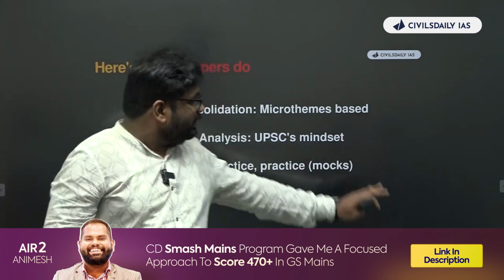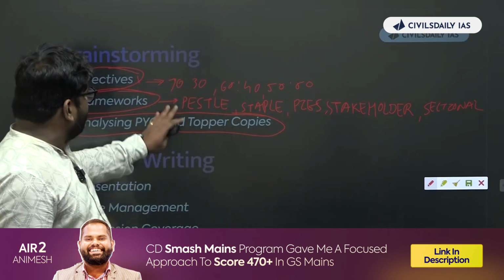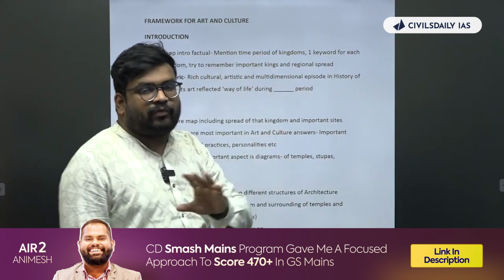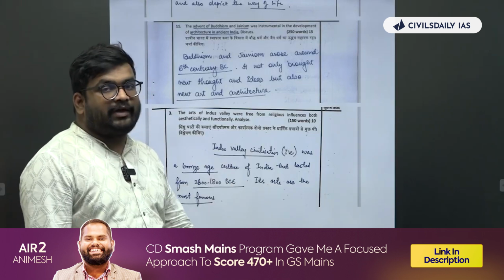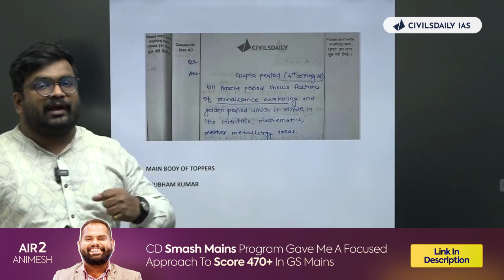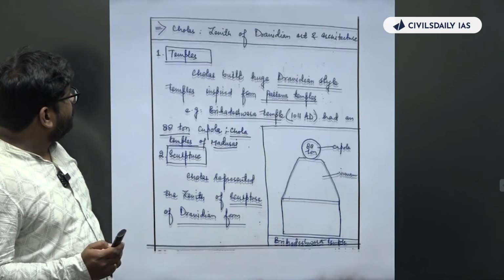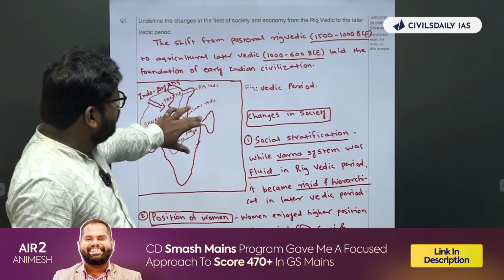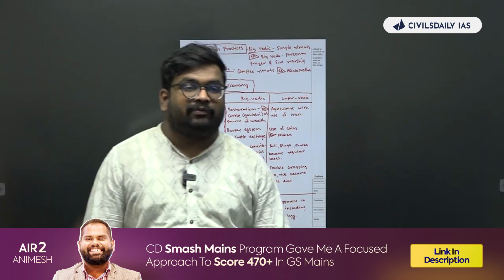Solve 500+ PYQs with me. LIVE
to know more about Smash Mains 2025 Program

If you are preparing for UPSC CSE 2025, now is the time to take action and streamline your preparation with expert guidance. Fill out the form to speak with a UPSC Mentor and optimize your journey, just like the top achievers in previous years.

The Smash Mains Program is the flagship offering of the Civilsdaily platform. Year after year, aspirants turn to this program for its unmatched depth, high-quality content, and focused mentorship. Their search for the best preparation ends here. Over the past few years, we’ve worked behind the scenes with countless aspirants—many of whom now serve as IAS, IPS, IFS, and more.

We are proud of what we’ve accomplished, but we’re even more excited to work hand in hand with you to take your UPSC Mains 2025 prep to the next level. Let’s get started on the journey to success together.

00:00 Start
02:08 What Toppers do from Oct to Jan
02:32 Brainstorming
04:45 Ans Writing
05:55 Frameworks
07:37 Analysing Toppers' copies
14:35 Live Ans Writing